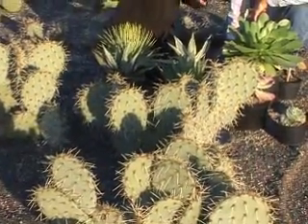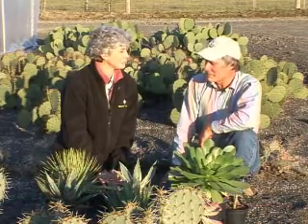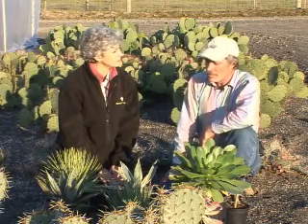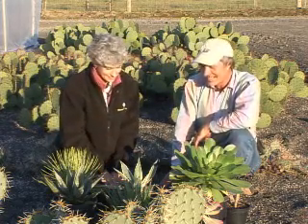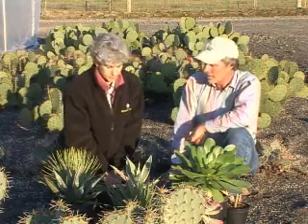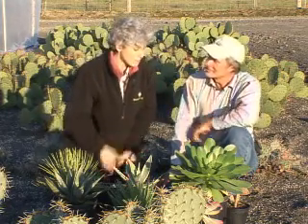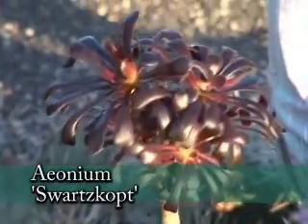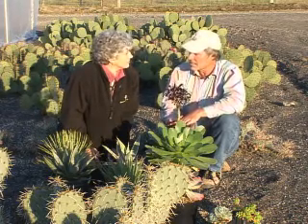Fall & Winter Succulents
There are some succulents that will do well in the cold and wet too.  We visit a local expert to learn which ones do well and which ones don't